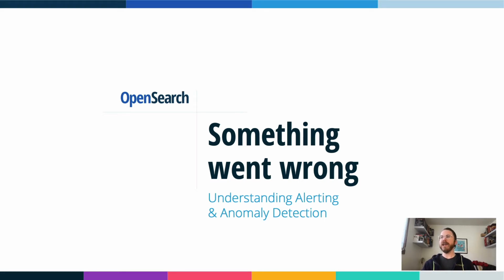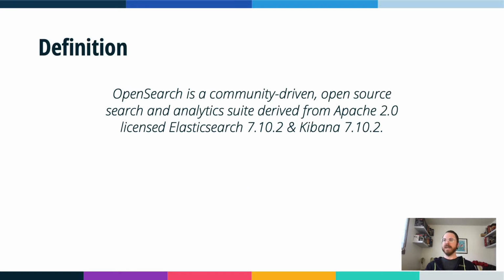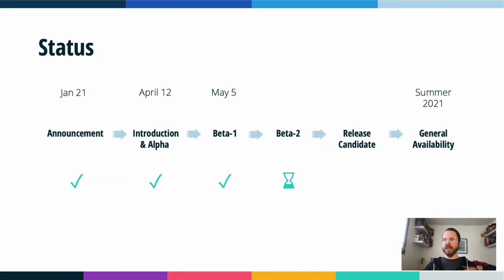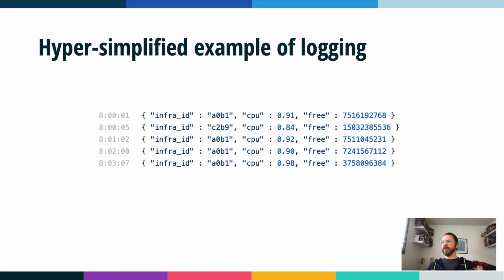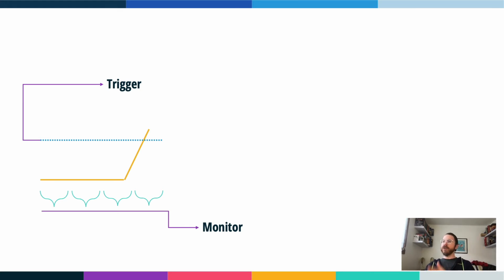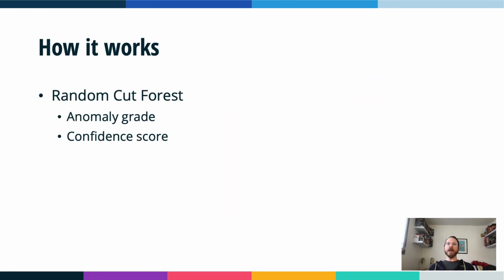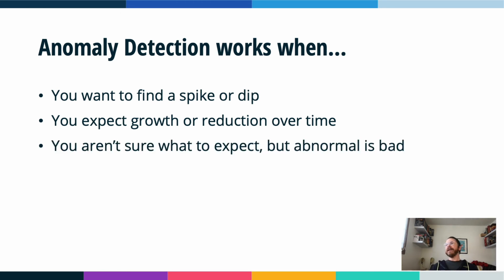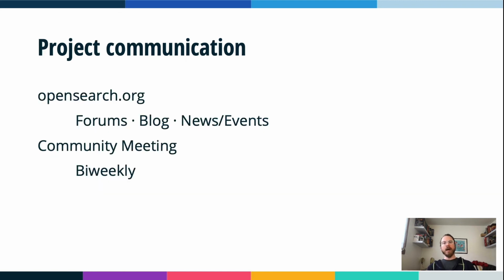Kyle Davis - Something Went Wrong: Understanding Alerting and Anomaly Detection - Percona Live 2021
Being informed of something going wrong after it has happened is never ideal. Setting up a system to monitor logs and metrics allows you to be proactive rather than reactive. This session will cover the differences between alerting and anomaly detection, how each works, and where they are best employed.